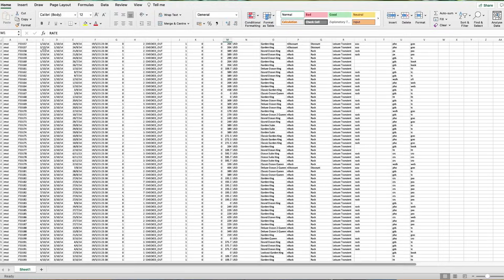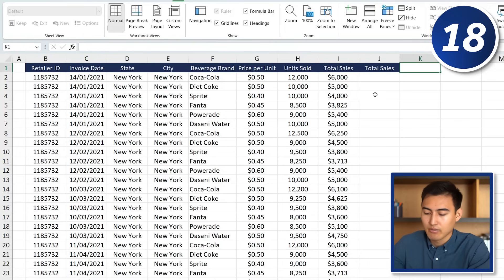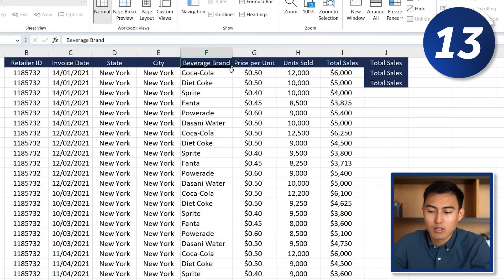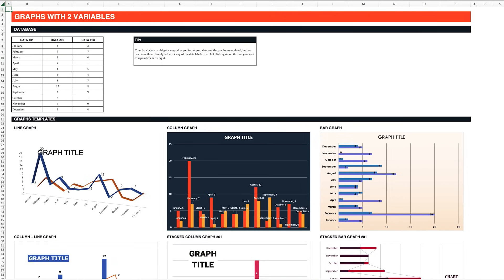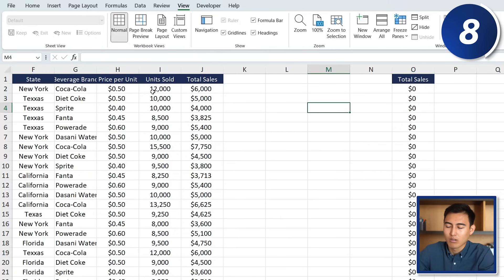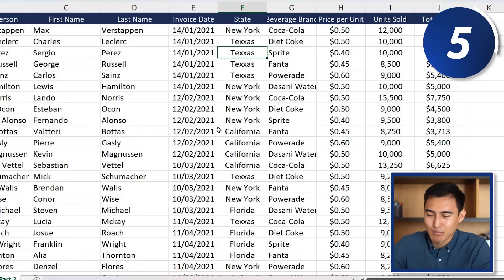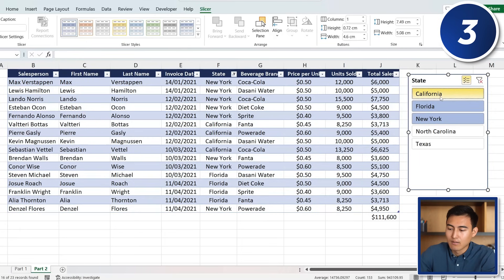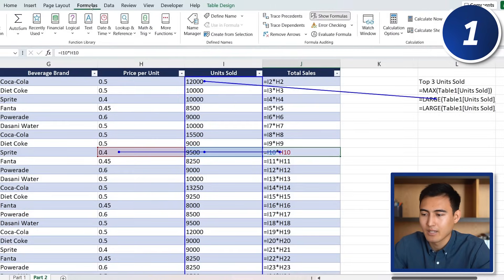20 Excel Shortcuts to Save You HOURS of Work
Learn 20 Excel shortcuts to boost your productivity at work.

In this video, you'll learn 20 awesome excel shortcuts to save you hours of time. These shortcuts range from basic ctrl key shortcuts to more complex alt key shortcuts and beyond.
Among the most useful are the flash fill, autosum, freeze panes, and trace precedents. Stick around until the end for the coolest tricks!